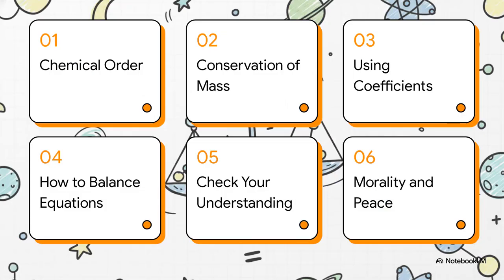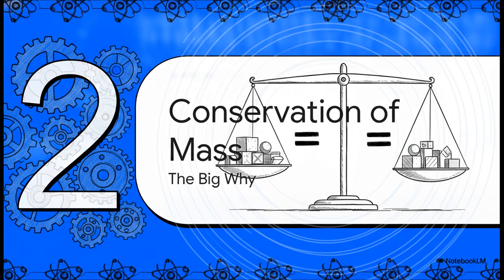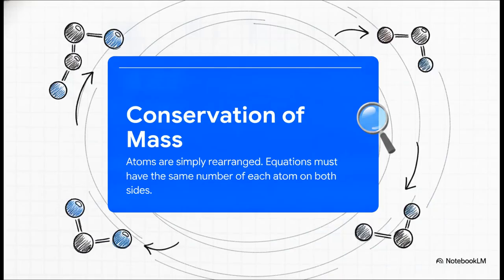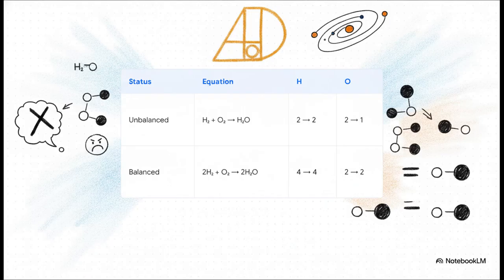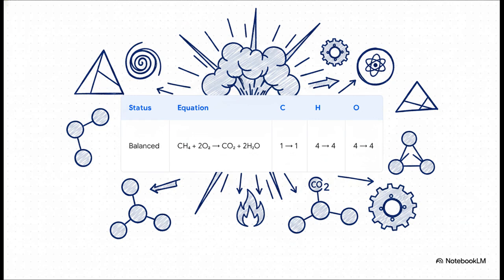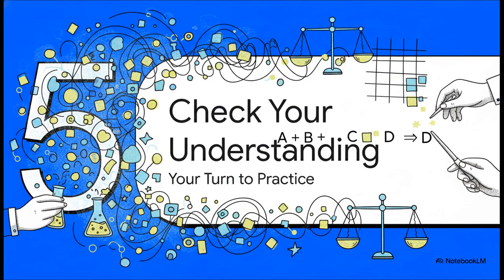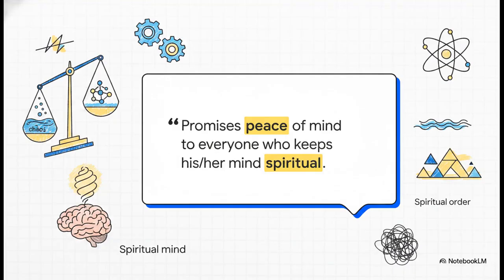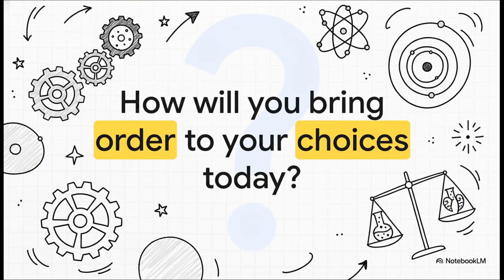Thermal Energy Transfer in Everyday Life | Grade 8 Science Week 11 Day 2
Discover how thermal energy transfer affects cooking, weather, heating systems, and daily activities. This Grade 8 science lesson connects heat transfer concepts to practical real-world applications.

Students will identify examples of heat transfer around them and explain how thermal energy influences everyday technology and natural processes.